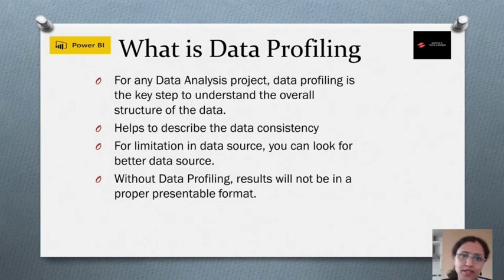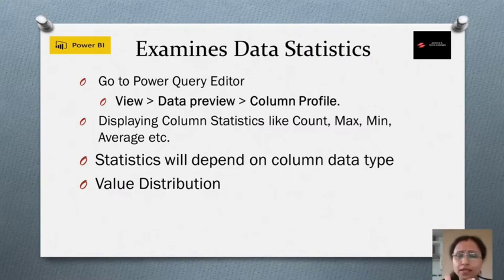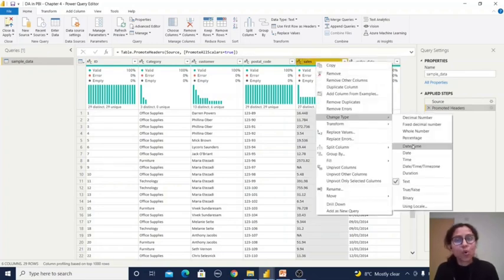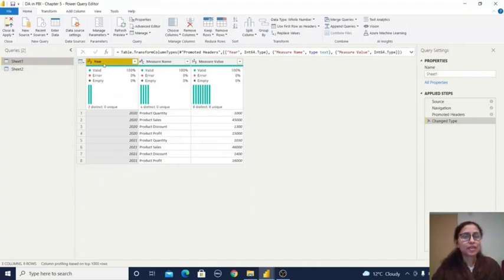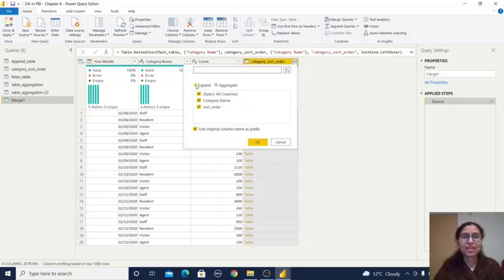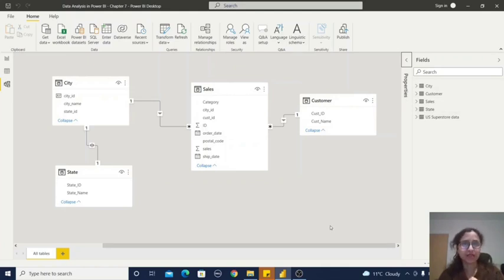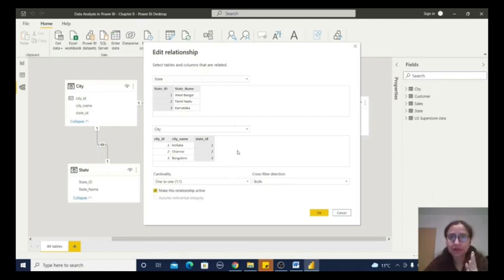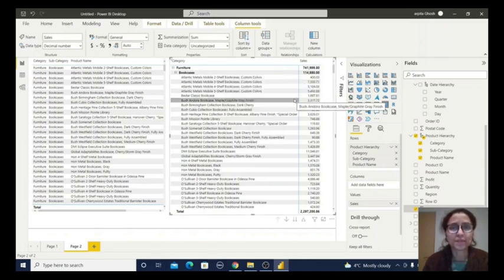10 Steps to Profile, Clean and Model Data (Complete ETL Process)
This video has the following information
1. Purpose of Data Profiling in Power BI
2. How to Identify Data Inconsistency in Power BI
3. How to Analyze Data Distribution in Power BI
4. How to Examine Data Statistics in Power BI
5. How to do Data Cleaning and Evaluation in Power BI
6. How to do Data Shaping (Pivot, Unpivot, Transpose and so on) in Power BI
7. How to do Data Combining (Merge, Append and so on) in Power BI
8. How to Define tables (Flat, Star, Snowflake schema ) in Power BI
9. How to Define relationship cardinality & cross-filter in Power BI
10.  How to create a hierarchy in Power BI
To find more details, click the below link
Blog with details:
This channel is created to prepare tutorial videos on different technologies like Python, R language, Power BI, Tableau, SQL, Excel, Google Data Studio, etc.